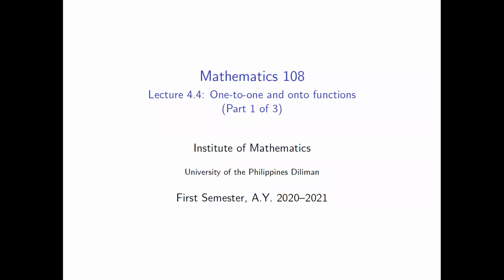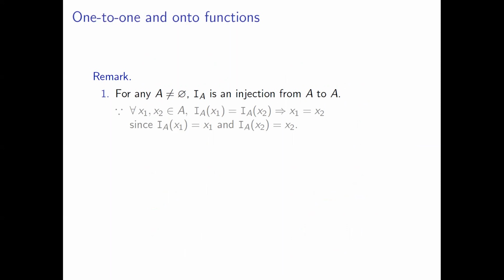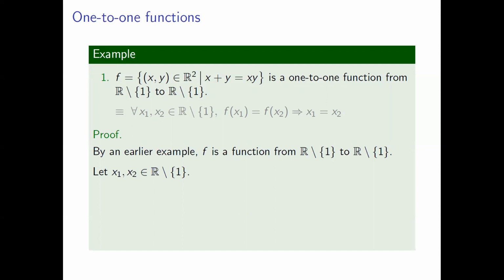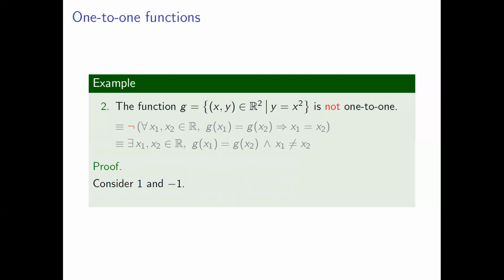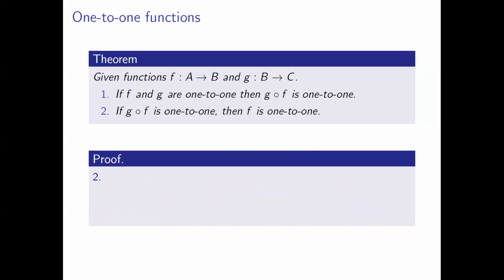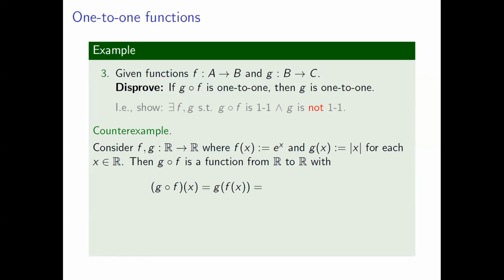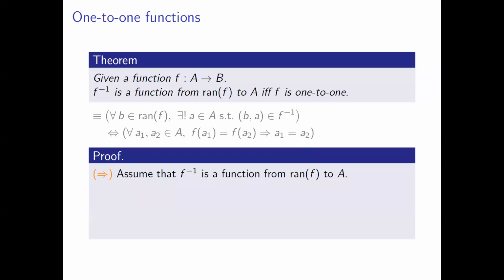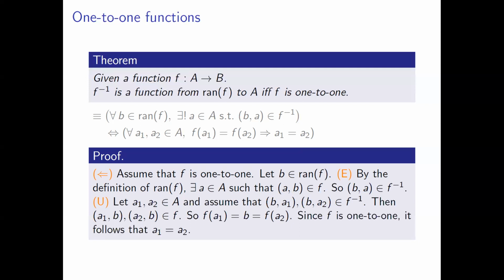Lec 4 4 One to one and onto functions part 1